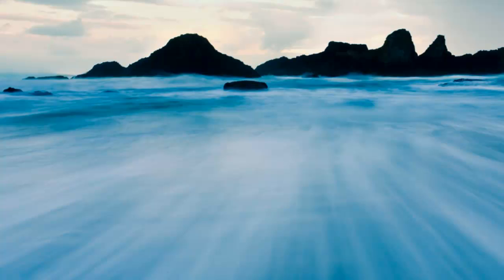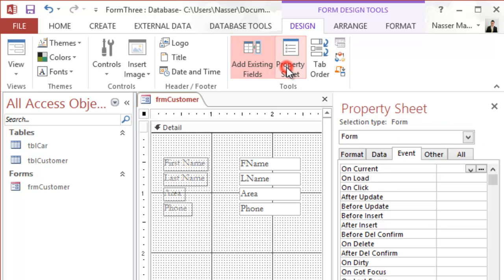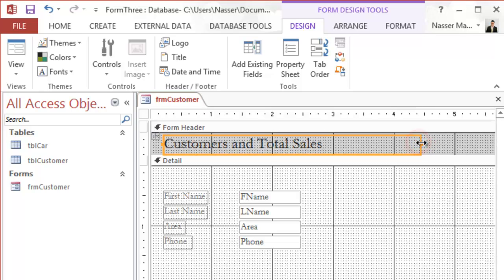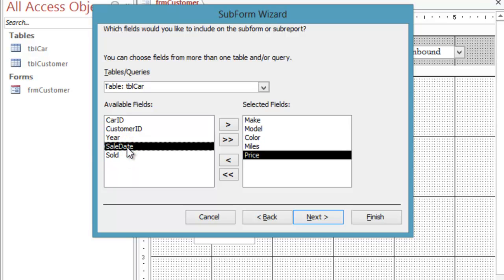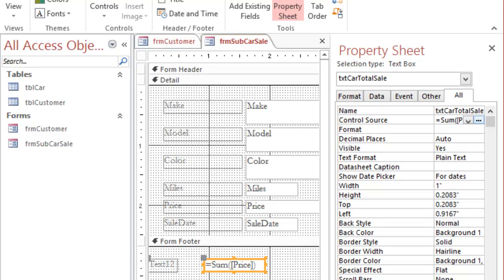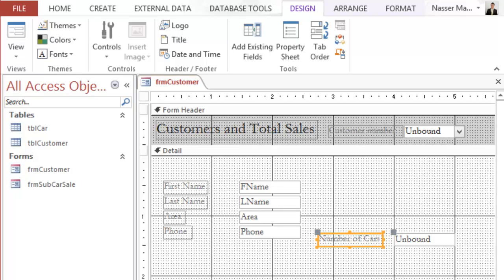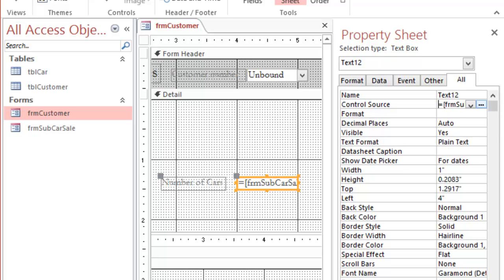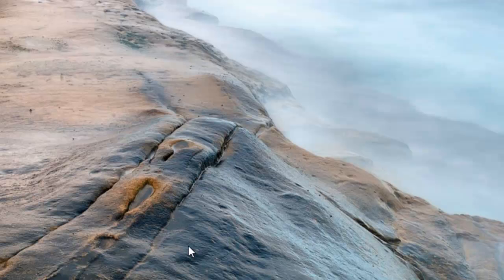Form Lab Three